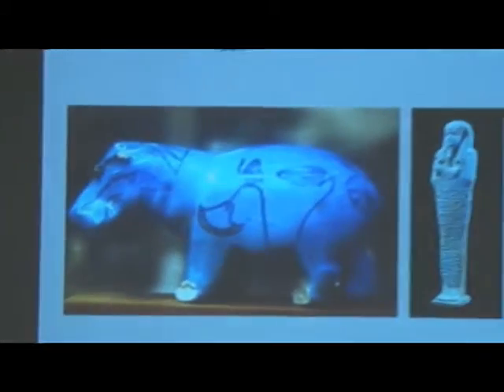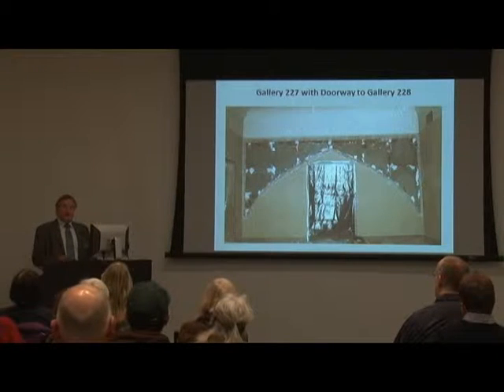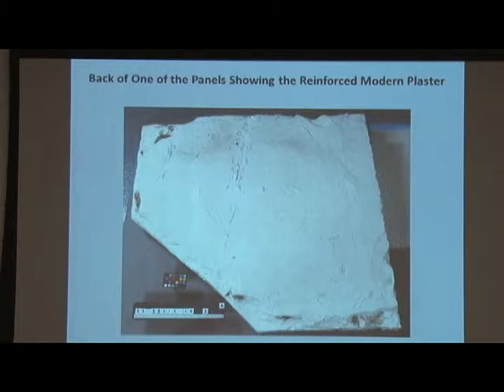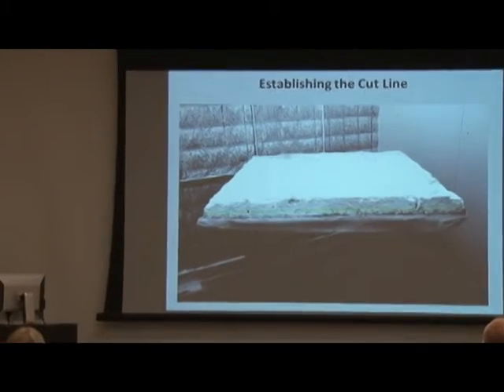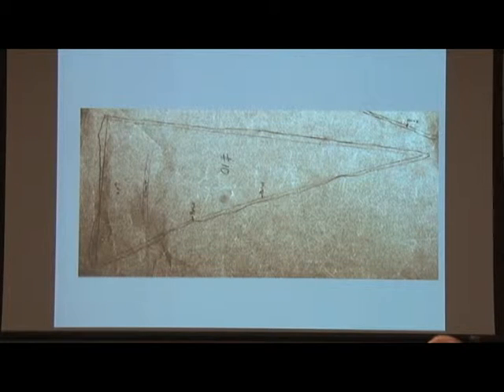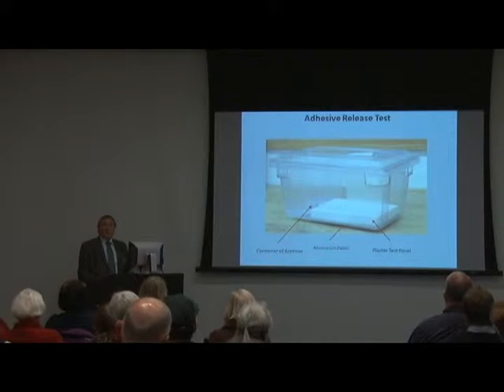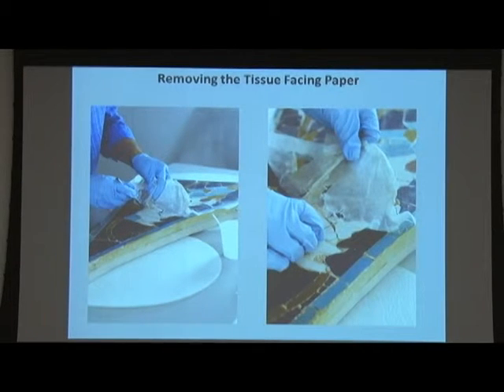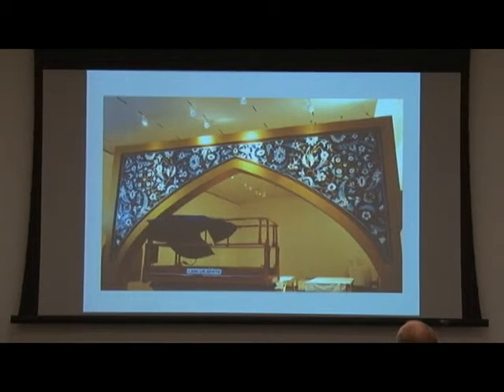Paul Benson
"Behind the Seen" program at the Nelson-Atkins Museum of Art featuring objects conservator Paul Benson's detailed discussion of the restoration of the 16th century Persian mosaic arch.